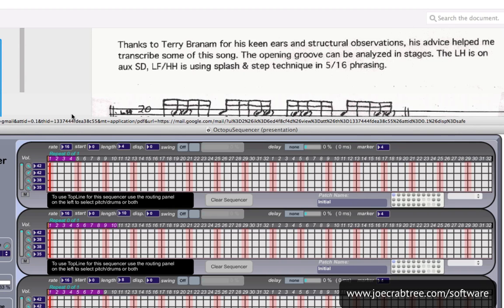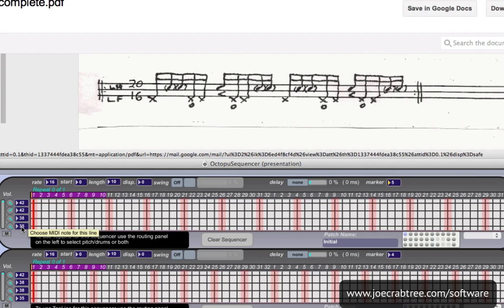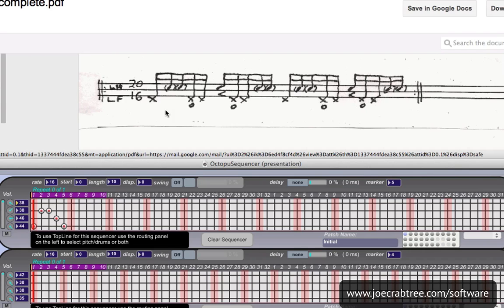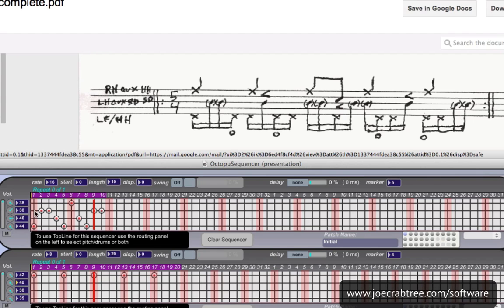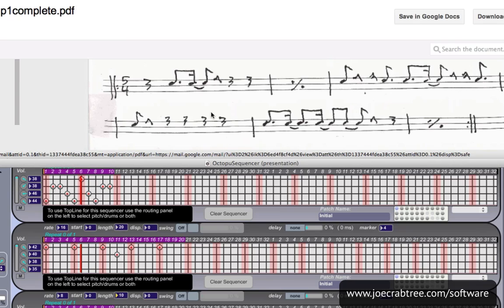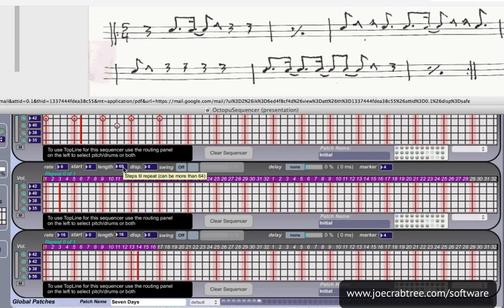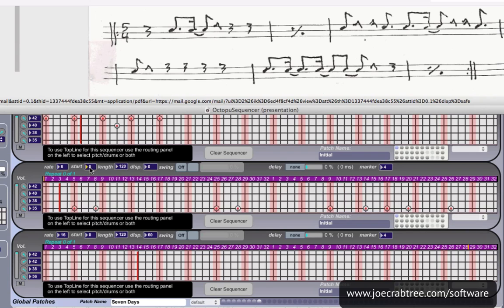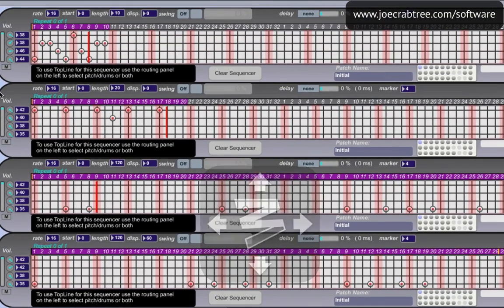Drum Lesson : Planet X - Quantum Factor drum part programmed using OctopuSequencer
This is an example of how you can use OctopuSequencer to program a complex drum groove.  It includes suggestions at the end of how I would go about learning to play the groove.